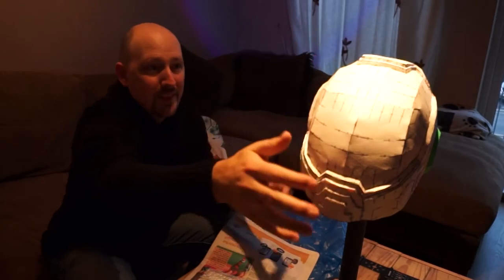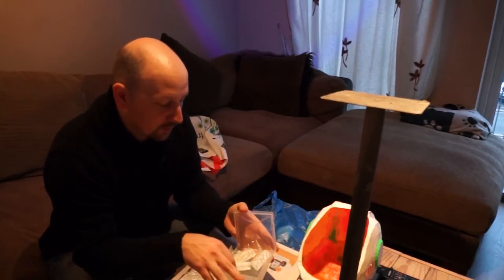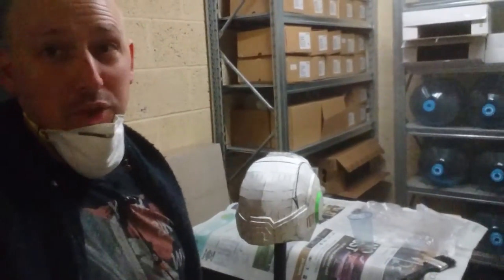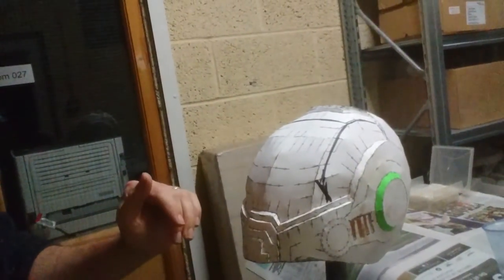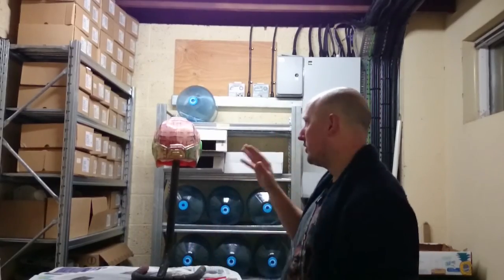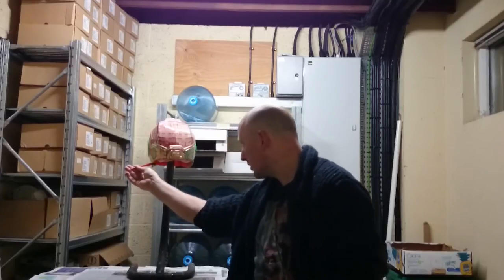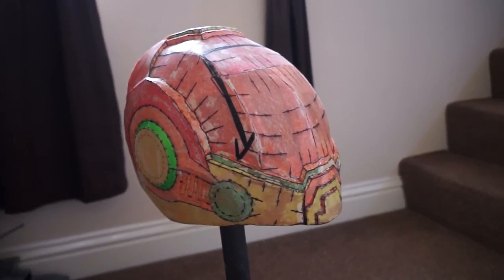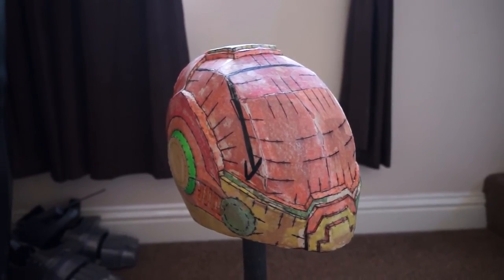Pacific Rim Helmet Part 2 - Fiberglass and strengthen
Here is part 2 of my Pacific Rim Drivesuit build.
I have made a Pepakura Helmet, scaled it to my size so I can create a solid shape to make a silicone mold. I need multiple helmets that is why I am going down this route with the helmet.

This is a short video showing the shell of the helmet before I begin with the car filler.